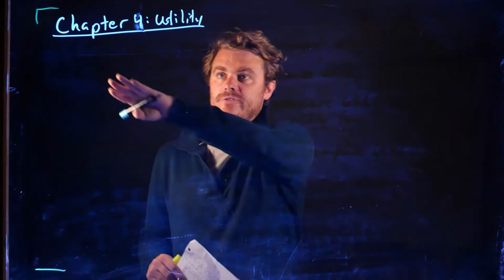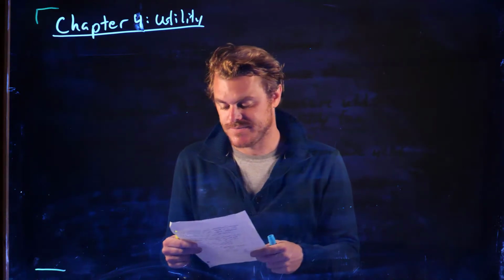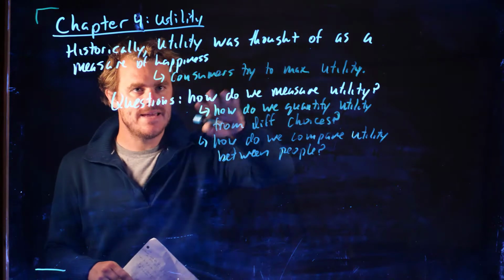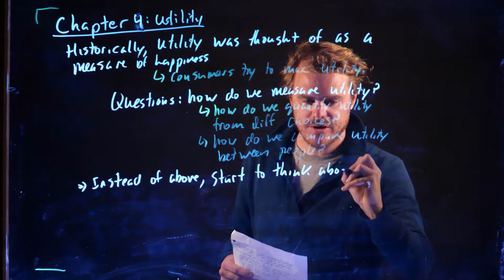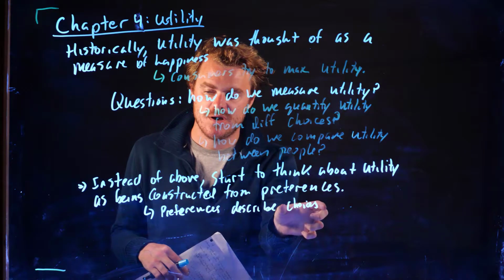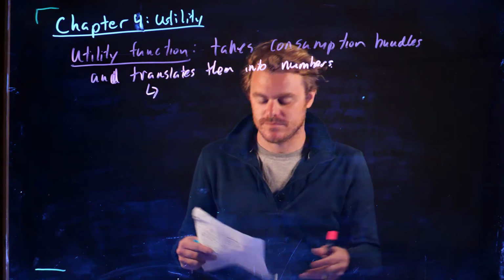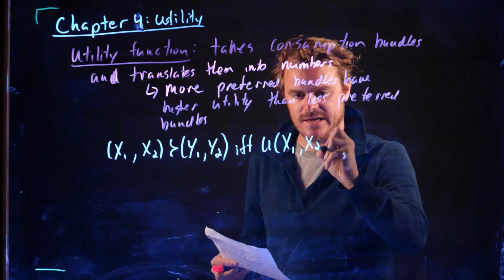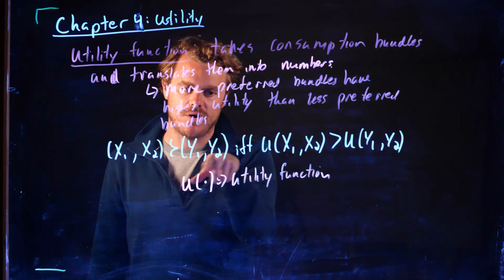Intermediate Micro - Intro to Utility